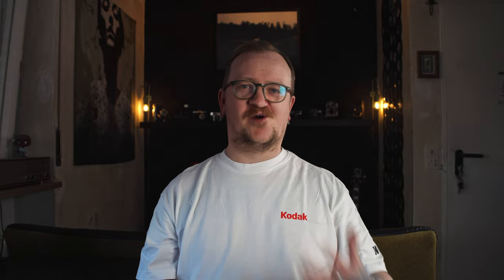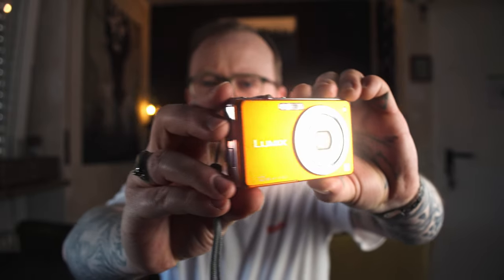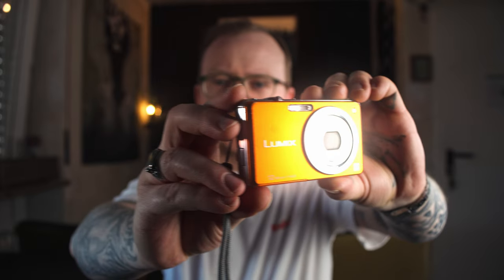The Comeback Of Old Digicams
Let's talk about old digital compact cameras. The benefits, the drawbacks, does it hold up or just a bad trend?